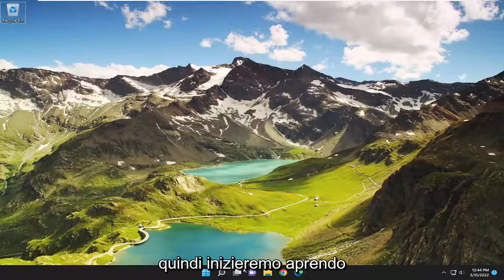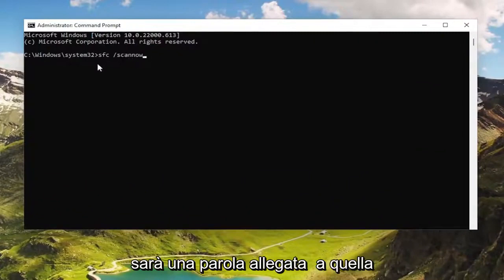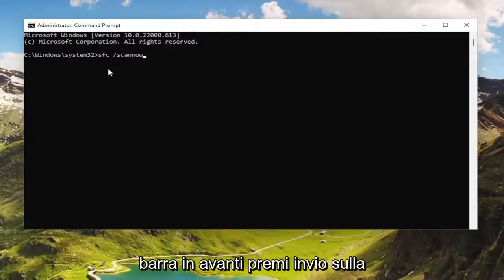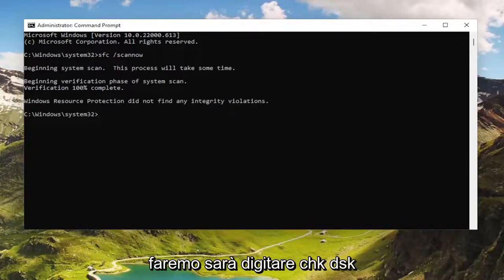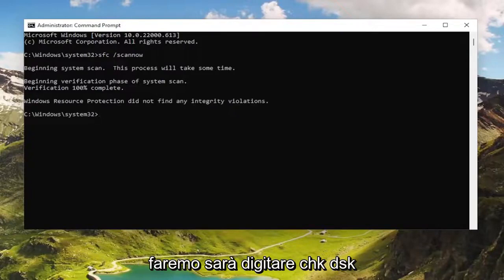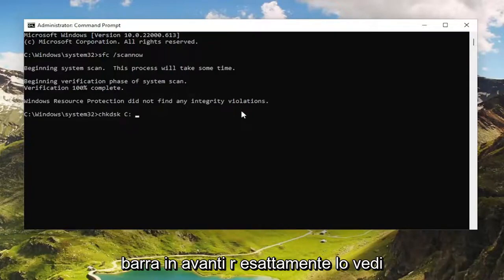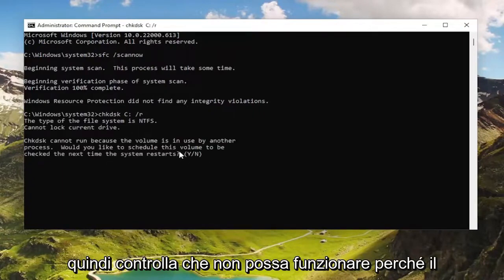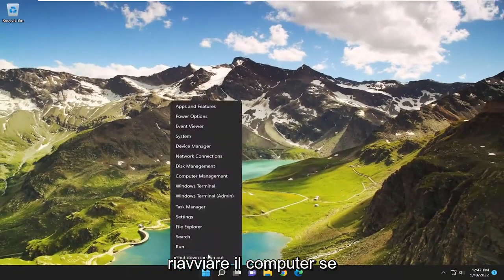Come correggere l'errore nei dati controllo di ridondanza ciclico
Errore Diskpart, controllo di ridondanza ciclico errore dati [soluzione]

L'errore di ridondanza ciclica viene visualizzato nel prompt dei comandi quando è presente un settore danneggiato sul disco rigido che non può essere elaborato dall'utilità DiskPart. Sebbene DiskPart non dovrebbe visualizzare tale errore, potrebbe apparire a causa di alcuni conflitti interni con un disco rigido molto vecchio.

Problemi risolti in questo tutorial:
controllo di ridondanza ciclico errore dati
errore dati controllo ridondanza ciclico nessuna lettera di unità
errore dati controllo di ridondanza ciclico durante il tentativo di inizializzare il disco
errore dati controllo ridondanza ciclico ssd
correzione del controllo di ridondanza ciclico dell'errore di dati
significato del controllo di ridondanza ciclico dell'errore di dati
errore dati controllo ridondanza ciclico scheda sd
errore dati controllo ridondanza ciclico formato disco rigido
errore dati (controllo di ridondanza ciclico) Android Studio
errore di dati (controllo di ridondanza ciclico). operazione di lettura asincrona non riuscita
errore dati controllo ridondanza ciclico driver audio

Un controllo di ridondanza ciclico è un codice di errore che si verifica quando il sistema rileva modifiche accidentali ai dati grezzi. Viene utilizzato nelle reti digitali e nei dispositivi di archiviazione e spesso si verifica quando Windows rileva importanti modifiche alle unità e non riesce a riconoscere le unità collegate al computer.

Questo errore a volte si verifica anche in Outlook, dopo che lo strumento ha scaricato le e-mail sul tuo computer, impedendoti di visualizzare i messaggi che hai scaricato. Questo problema può verificarsi se il file delle cartelle personali è danneggiato.